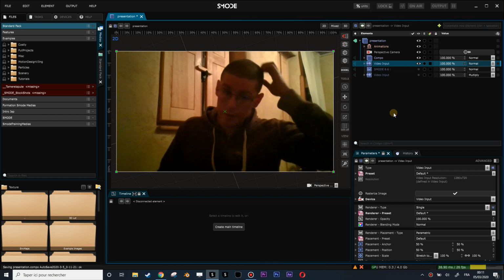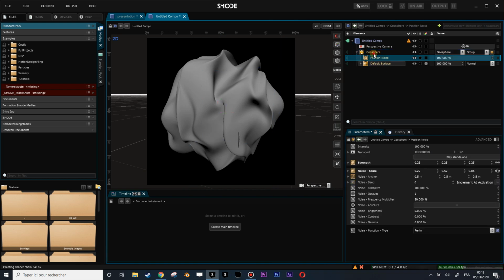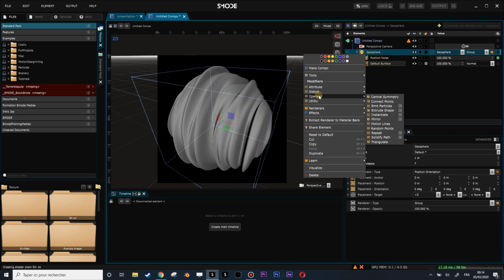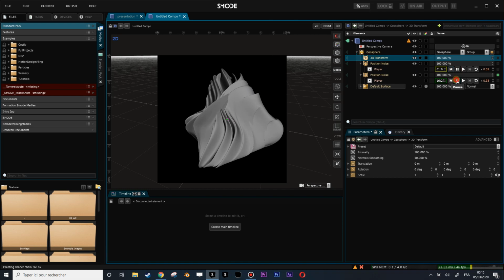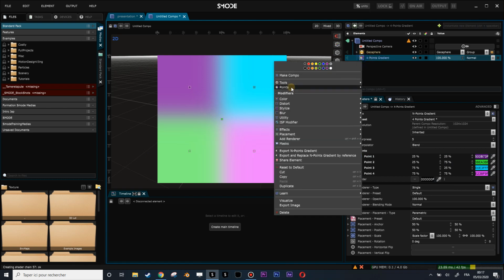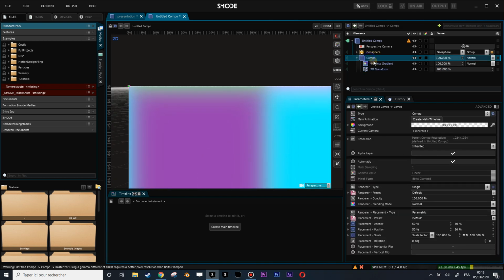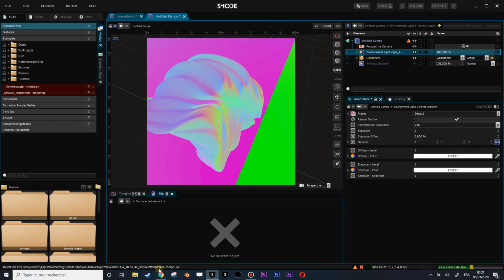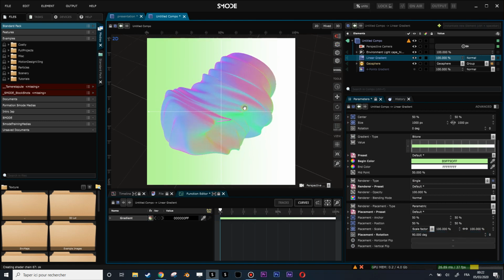Smode 8.6 Tutorial : Ball of Colors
Here is yet another reproduction of Sean Zellmer Work I've been asked to make on the smode user group
A link to the smode forum page where you can get back the composition I made